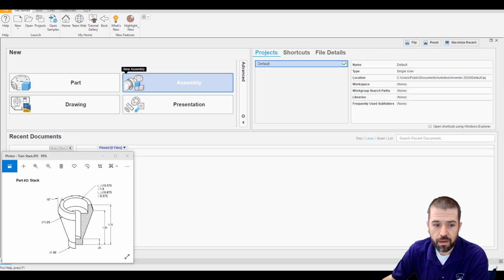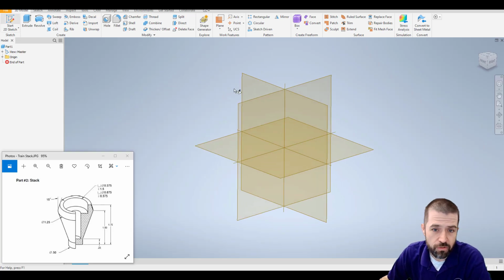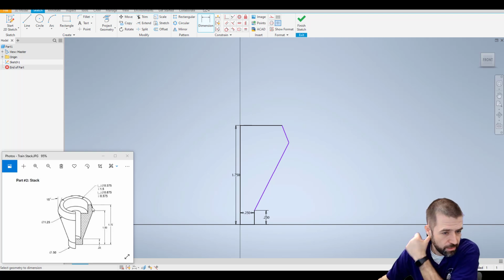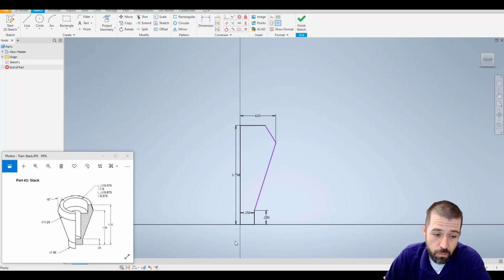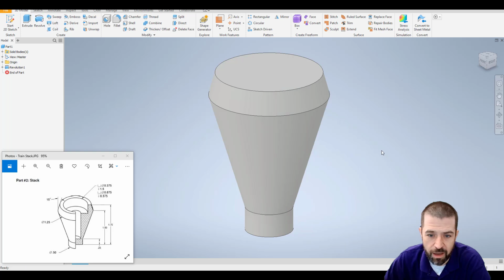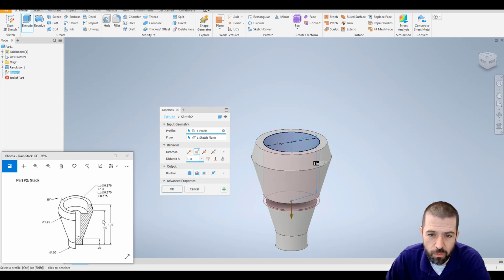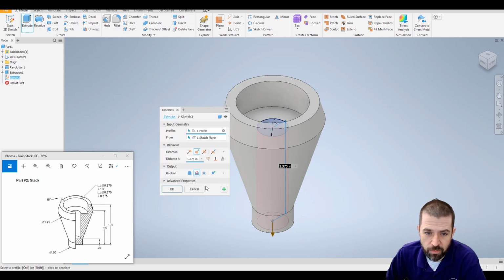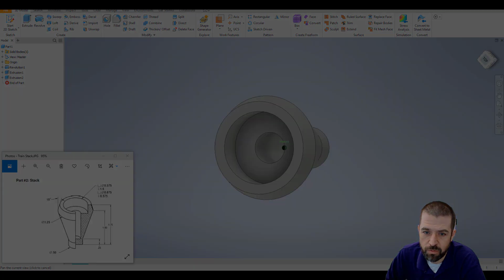Autodesk Inventor: Mini Train Project - Stack